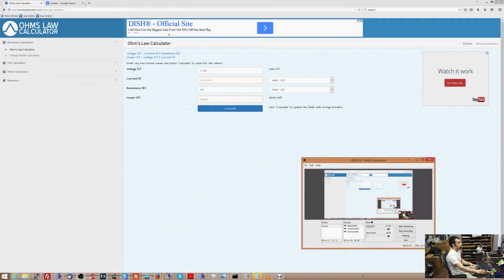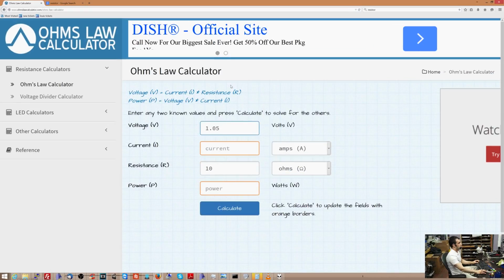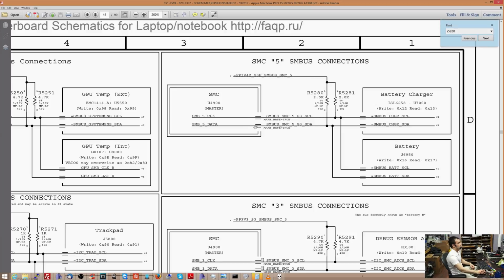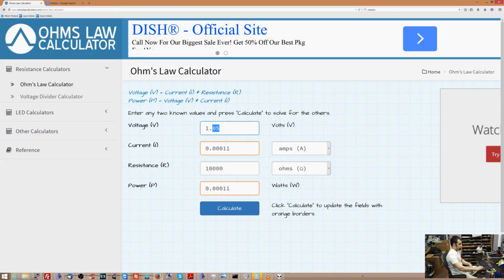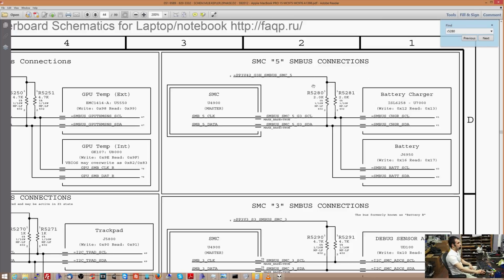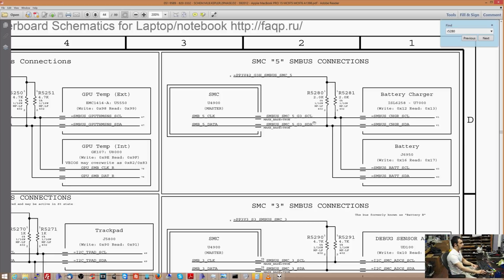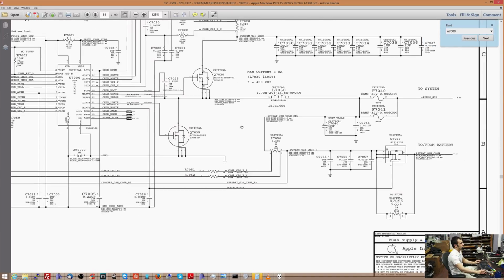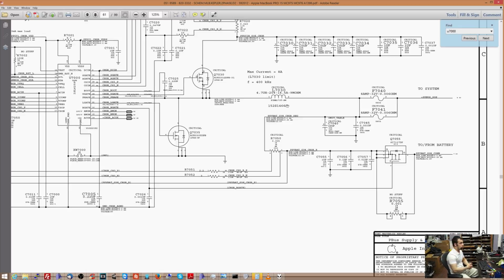"What is a resistor? What is impedance?" date:5-1-15